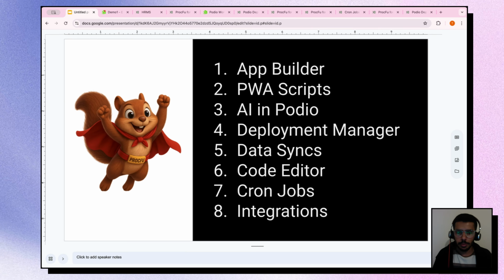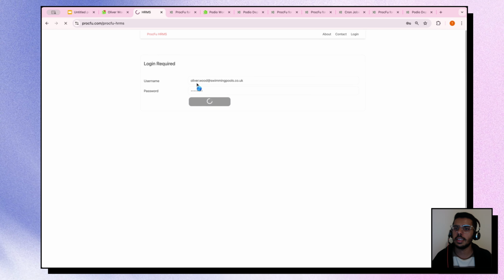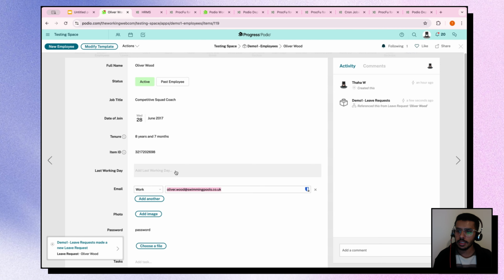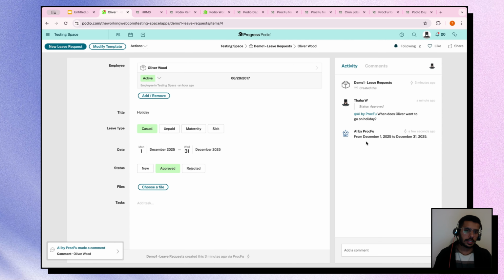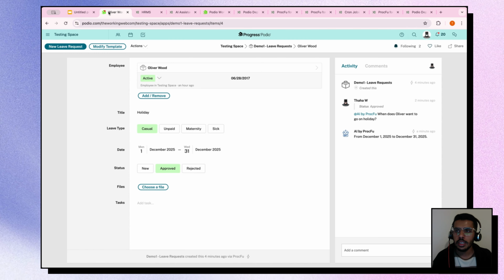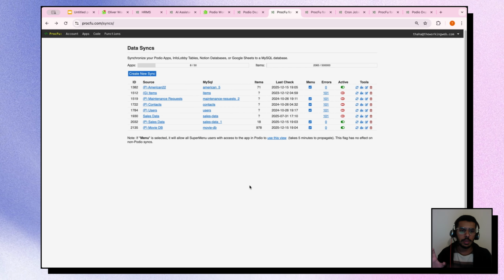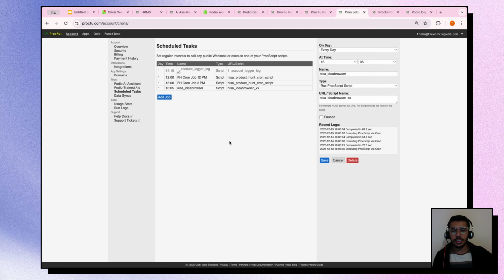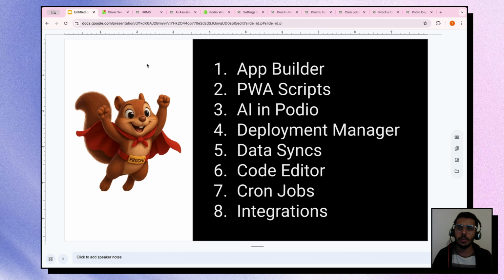ProcFu Explained: 8 Tools That SUPERCHARGE Podio (App Builder, AI, Data Syncs & More!)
🚀 What Exactly is ProcFu?

ProcFu is an all-in-one suite of 8 powerful tools designed to fix the biggest pain points of working with Podio - saving you money on licenses, speeding up your reporting, and automating your workflow with AI.

In this video, I break down all eight ProcFu tools and show you exactly how they can transform your Podio workspaces into professional, streamlined systems.

ProcFu's 8 Core Tools Explained:

ProcFu App Builder: Build client-facing apps and dashboards on top of your Podio data, saving you hundreds on user licenses.

PWA Scripts: Unlock over 300+ advanced API functions to supercharge your Podio Workflow Automation (PWA) flows.

AI in Podio: Bring ChatGPT directly into your items for instant summaries, policy checks, and automated task execution.

Deployment Manager: Easily package, version control, and deploy entire workspaces for consulting or internal standardization.

Data Syncs: Sync your Podio data automatically to an SQL database for live Power BI reporting and mandatory data compliance.

Code Editor: Write custom scripts to run complex data manipulation and processing tasks.

Cron Jobs: Schedule any of your custom scripts to run automatically at specific times and dates.

Integrations: Connect Podio to almost any external service (Notion, FTP, various databases) via token-based or OAUTH2 APIs.